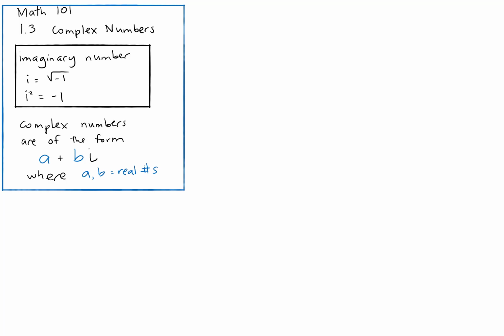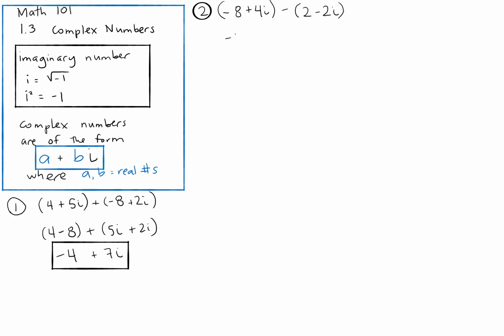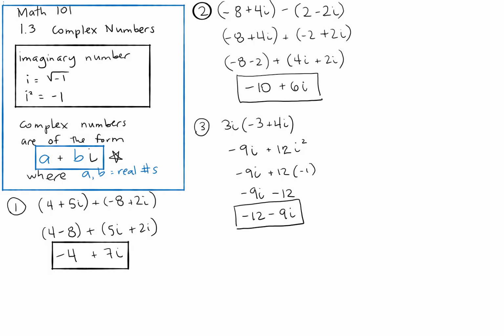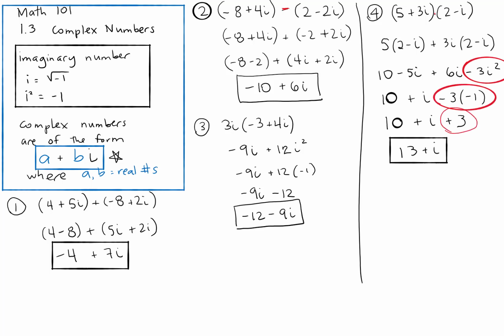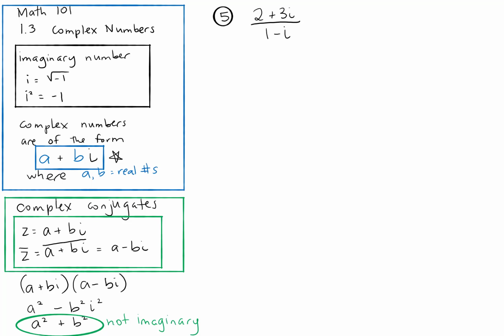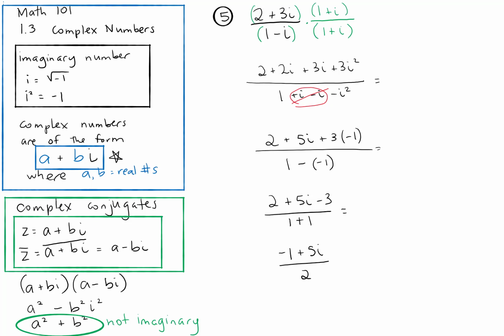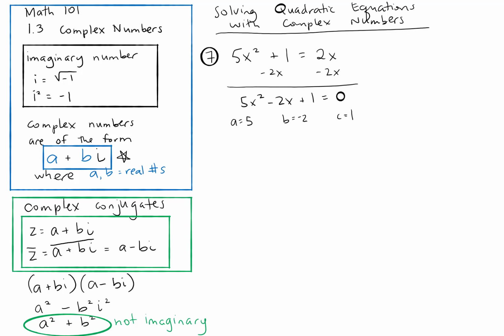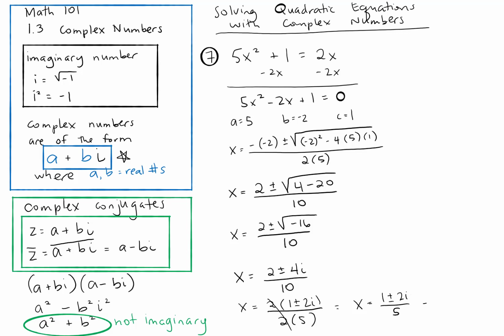Math101, Ch1, Sec3 - Complex Numbers